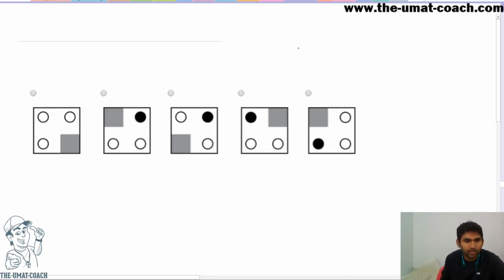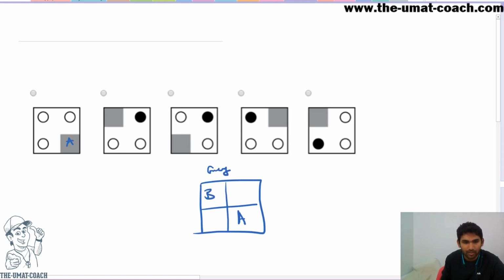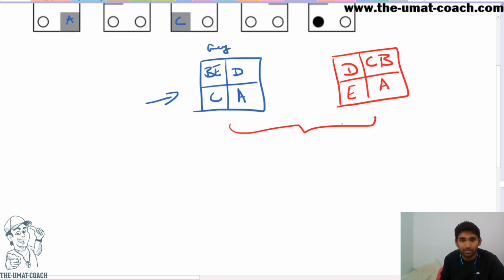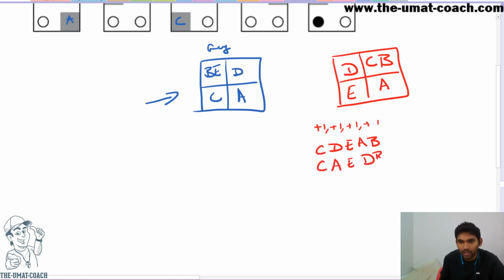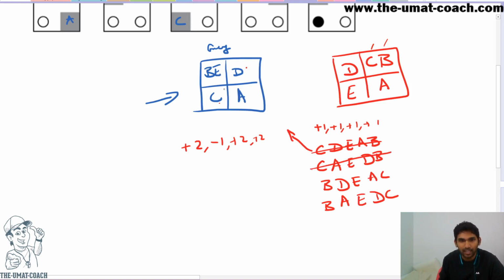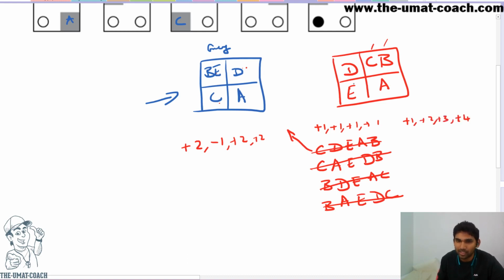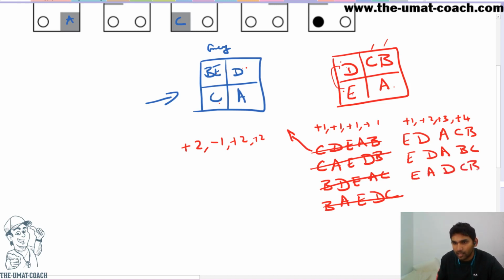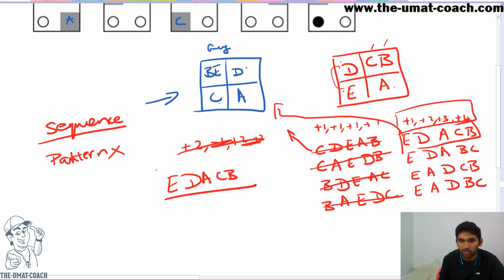UMAT Section 3 Questions Solved Question 05